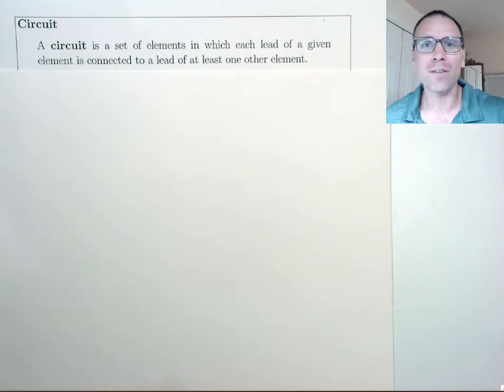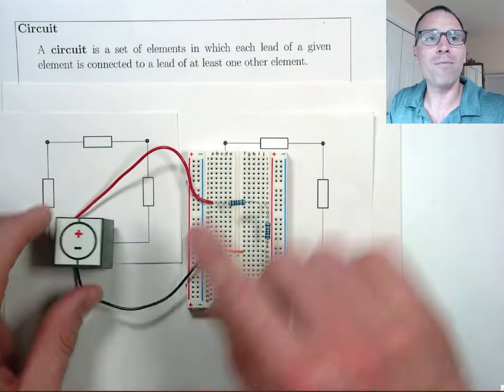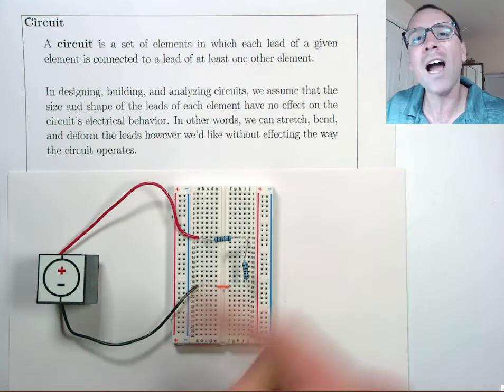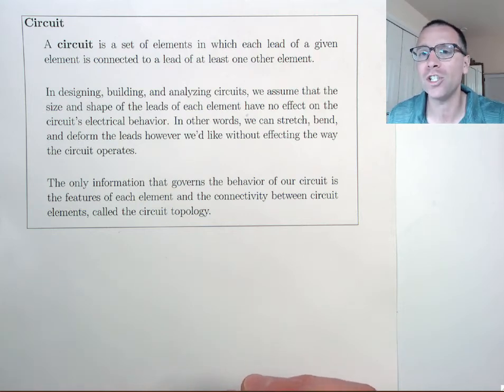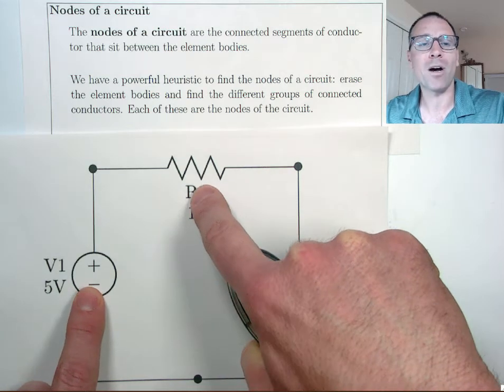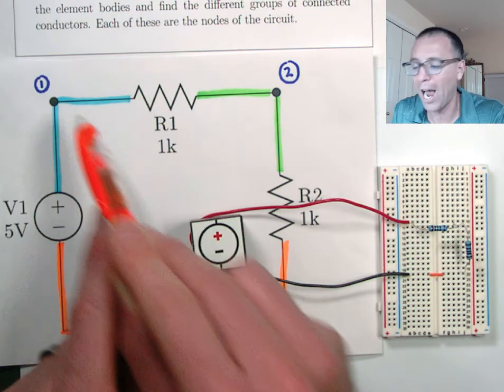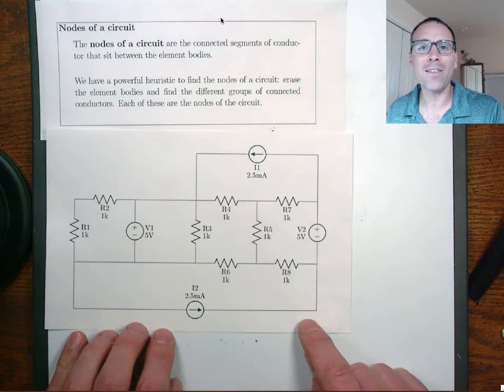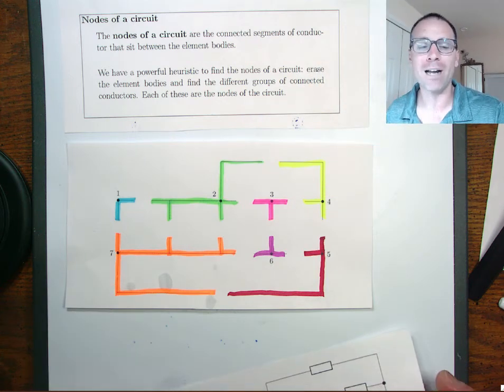The Nodes of a Circuit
In this video, we formally define the nodes of a circuit. We also show how to use the node identification heuristic of erasing all element bodies in a circuit to highlight the connectivity between the leads of a circuit.